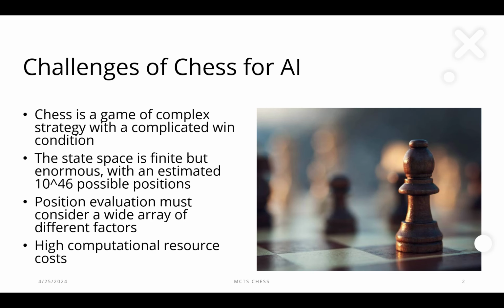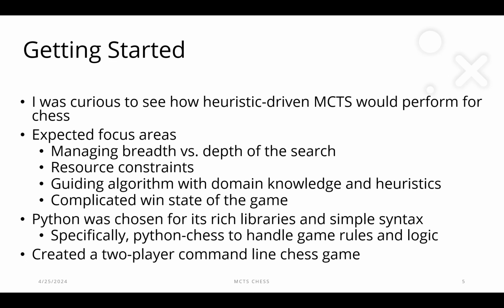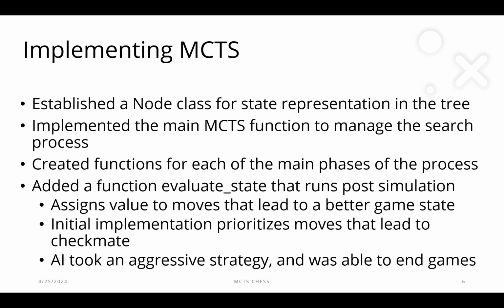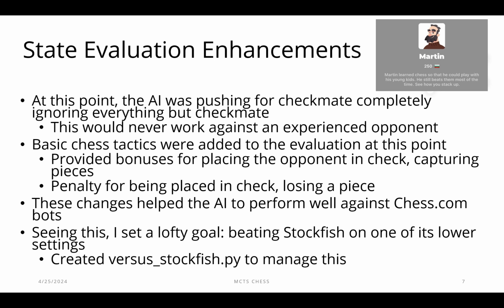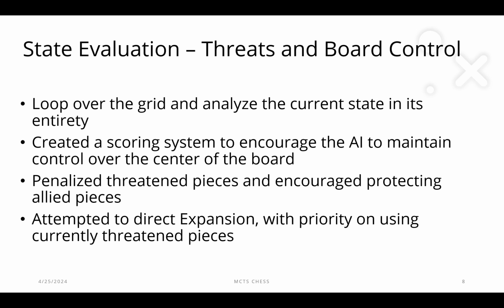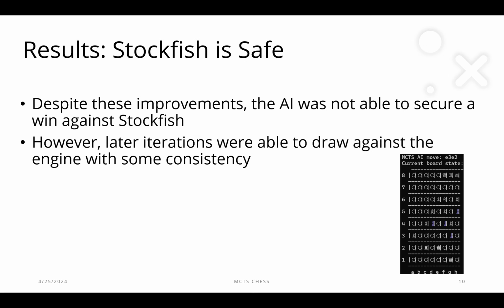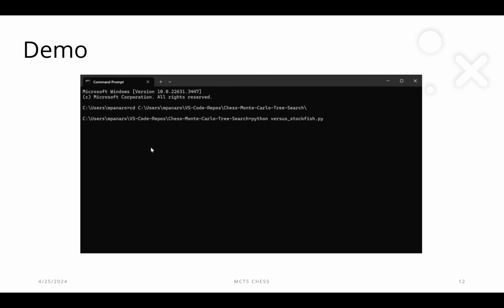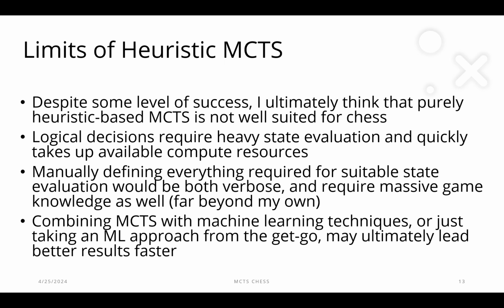Heuristic-Based Monte Carlo Tree Search for Chess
This is a presentation about my final project for Game AI, a heuristic-based Monte Carlo Tree Search implementation for chess.